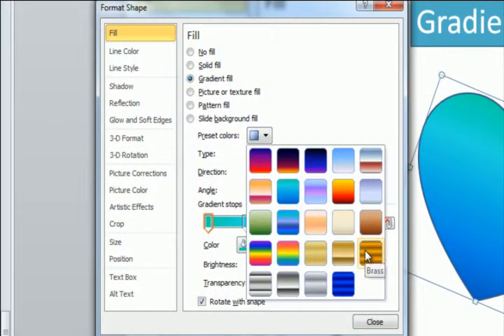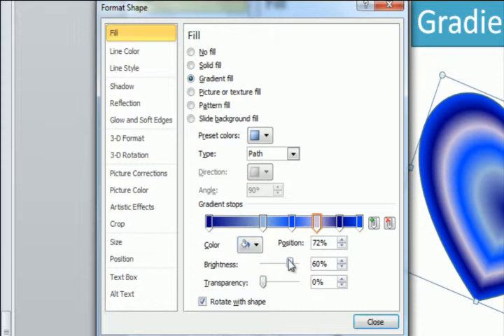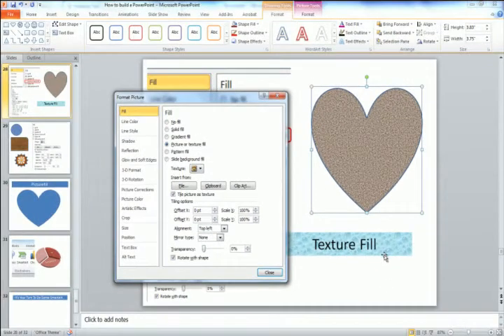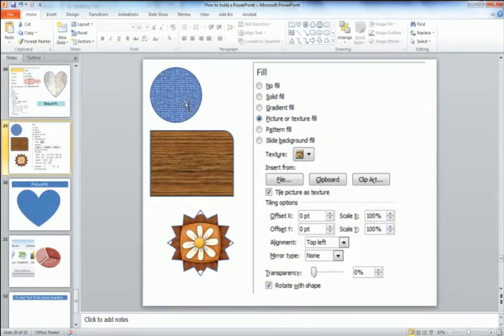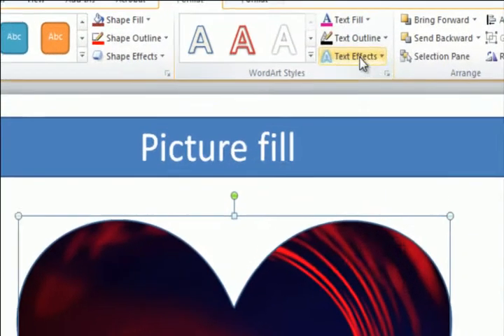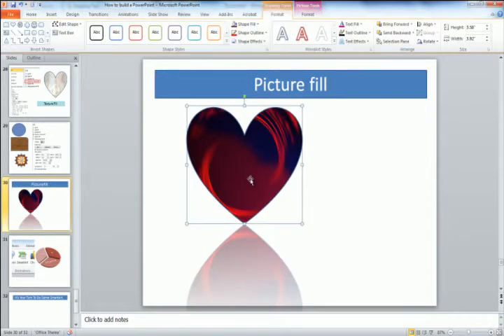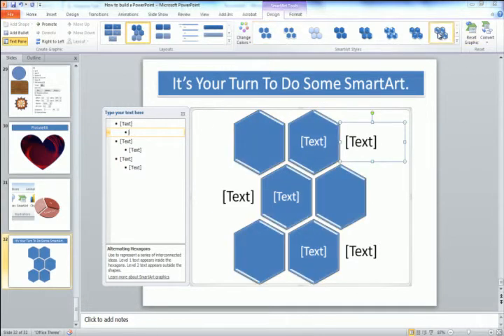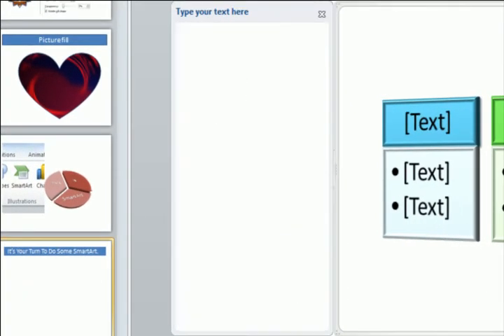Power point Lesson 2 Part 2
These videos are for beginners, please do not leave negative feedback. These are ways to make a great Power Point for the individual with little to no experience.